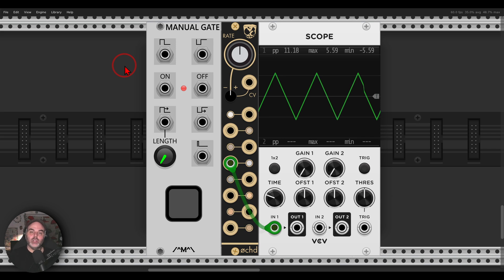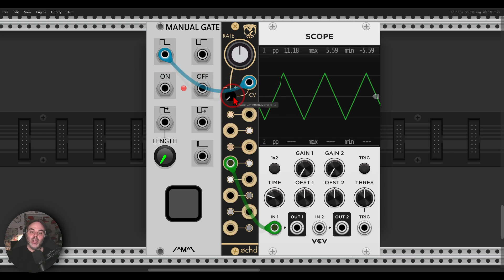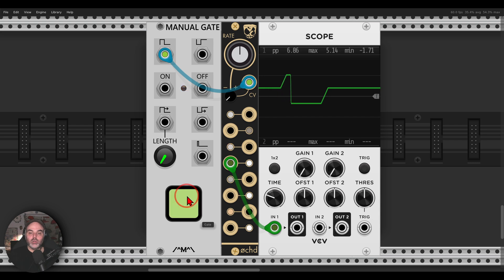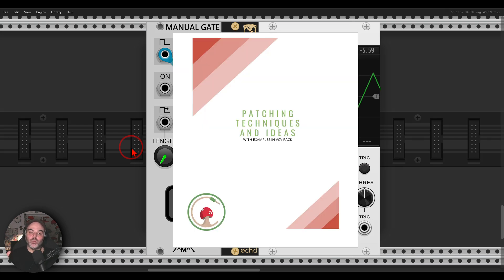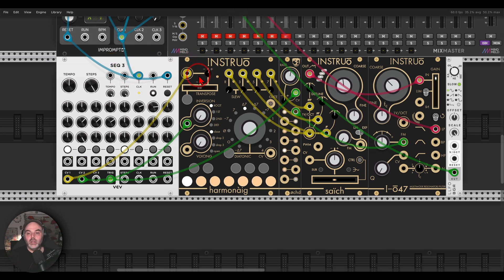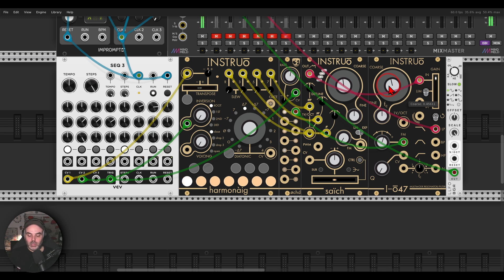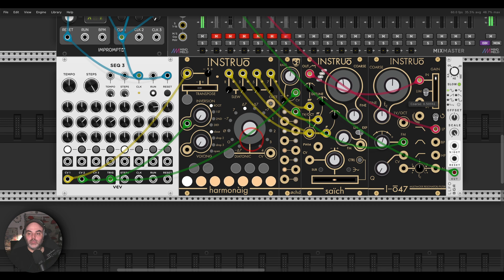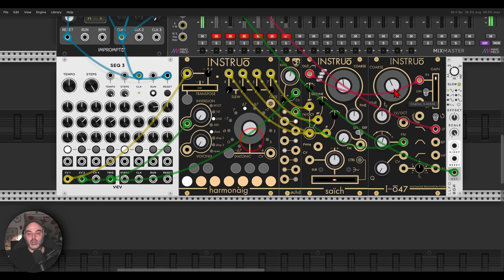Rhythmic LFOs with Ochd \ Quick Tip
Here are my computers' specs:
  8 Logical Processor(s), 32Gb RAM, NVIDIA GeForce GTX 1070